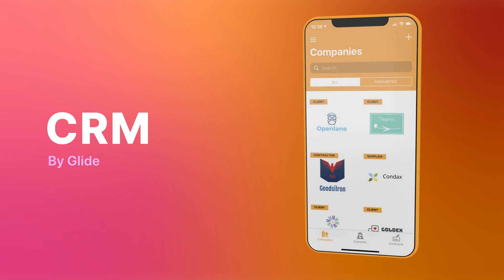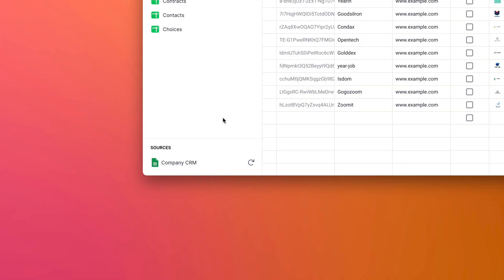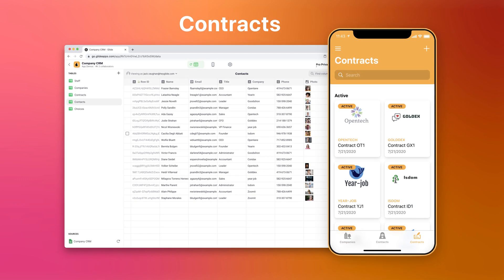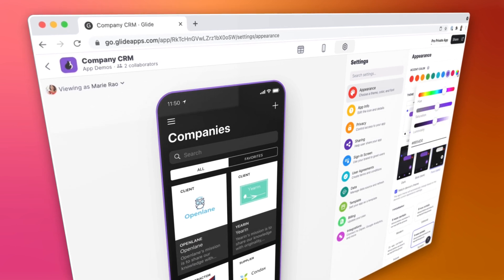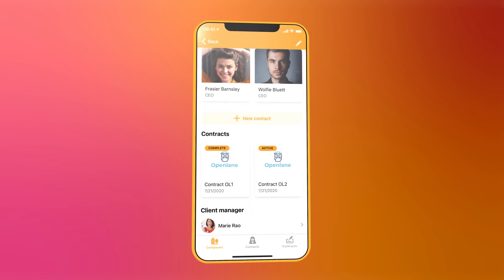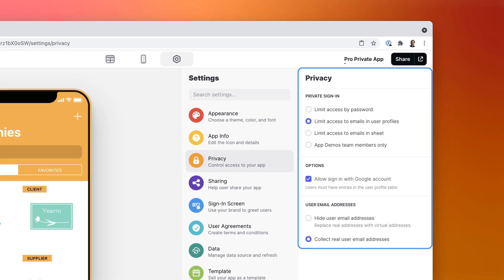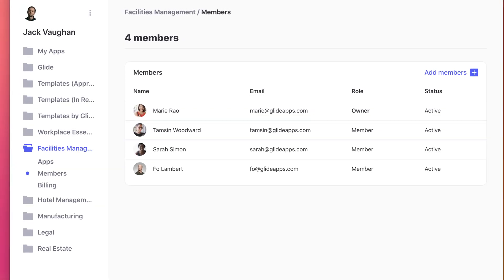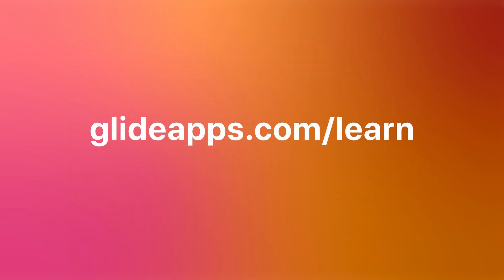Build Your Own CRM App with No Code | Glide App Tutorial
New from Glide Close deals faster with an AI sales assistant in your pocket. Check it out:

This video explores the incredible features and capabilities of a CRM app built on Glide, the ultimate no-code development platform. With this app, users can effortlessly manage companies, contacts, and contracts with a seamless and customizable experience.

The CRM app on Glide is the epitome of versatility, as it can be accessed and utilized on any device. With constant updates, including design changes, performance enhancements, and security upgrades, you can trust that your app is always up to date and optimized.

Upon installation, the app comes pre-loaded with sample data, but it's a breeze to add your own data and tailor the app to suit your specific requirements. With the remarkable customization options, you can create new sections, establish unique ways for data interaction, and enhance the app's design.

Convenience is key when it comes to the CRM app on Glide. Browsing companies, seamlessly linking contacts and contracts, and utilizing the dedicated contact manager are just a few benefits this app offers. Plus, you have the ability to restrict access to the app through email and define different roles and views for various teams.

Integrating with other tools is a seamless process thanks to the integration capabilities offered through Zapier.